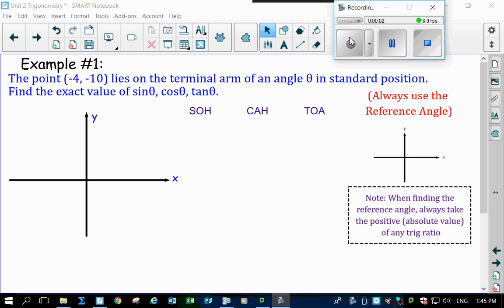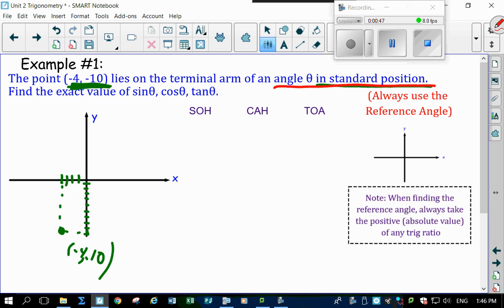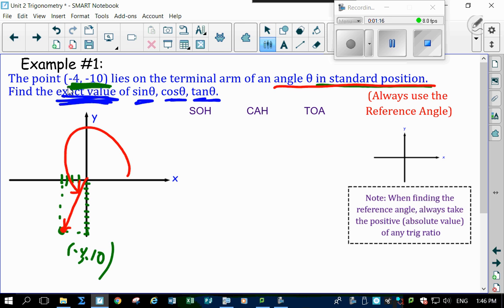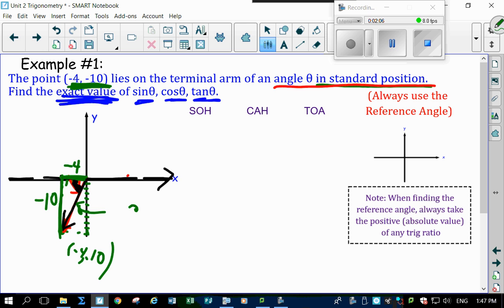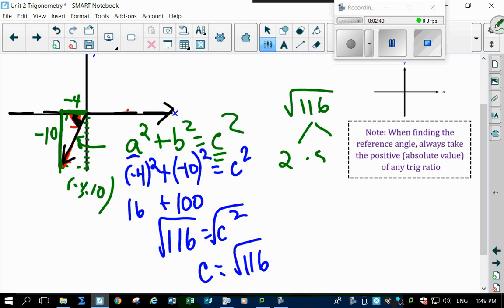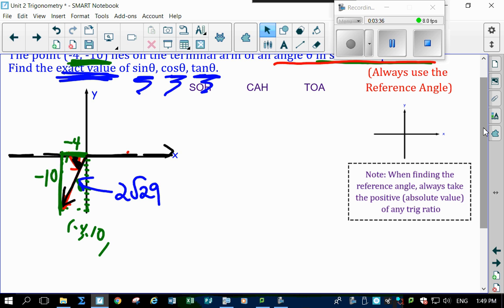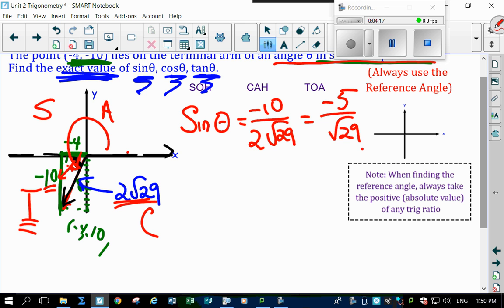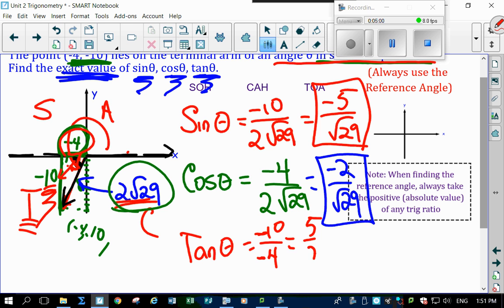Unit 2 2 2 Using the CAST Rule to determin the Trig Ratios of any Point